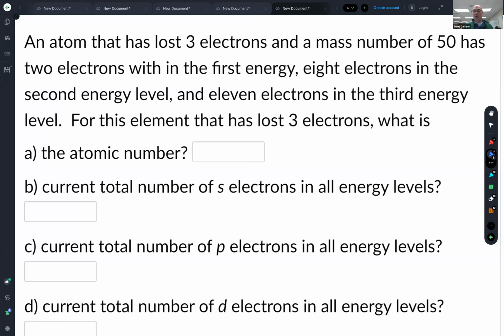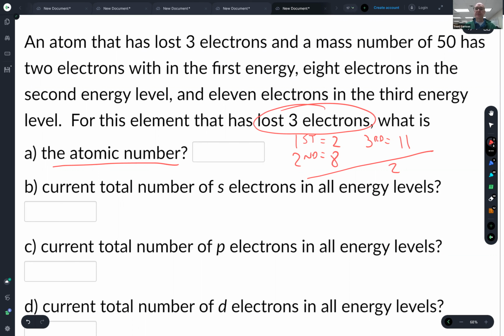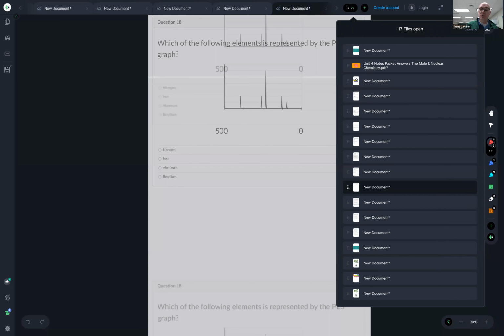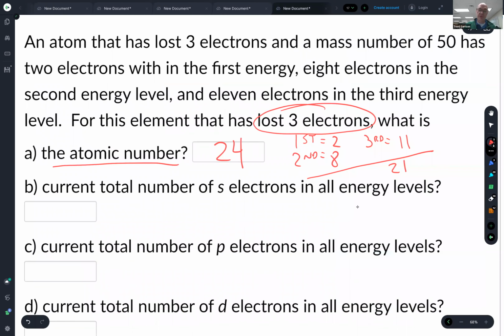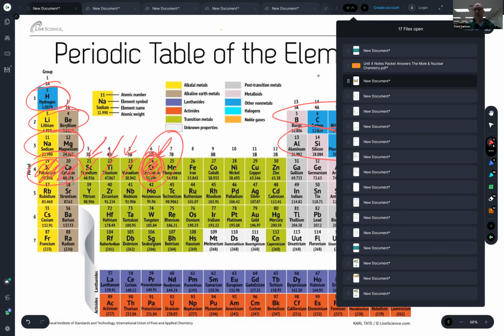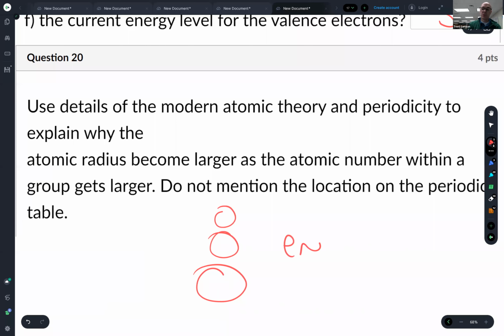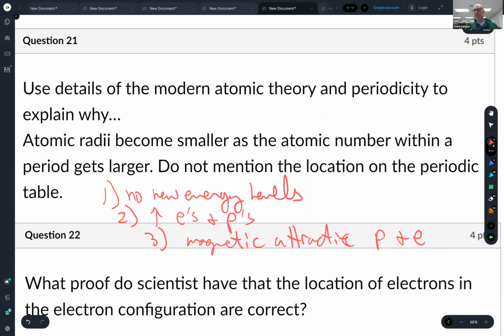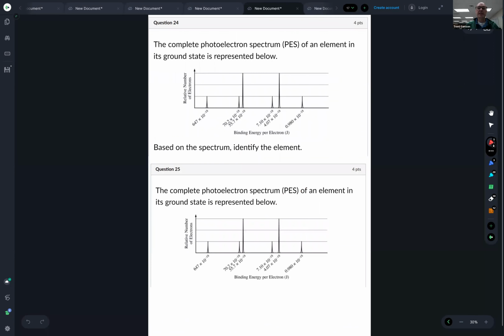Unit 3 Exam Free Response Questions Answers